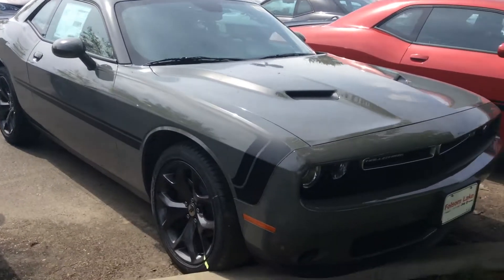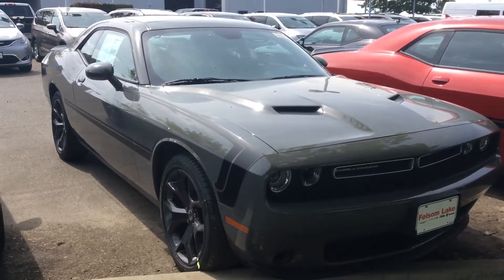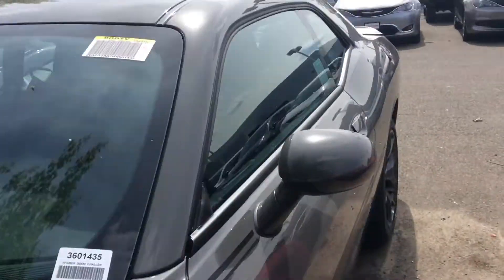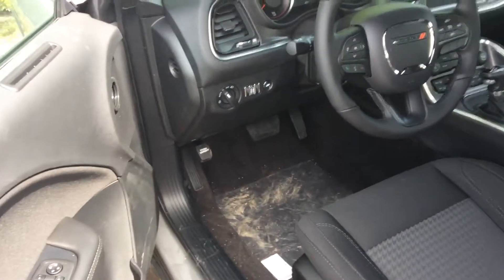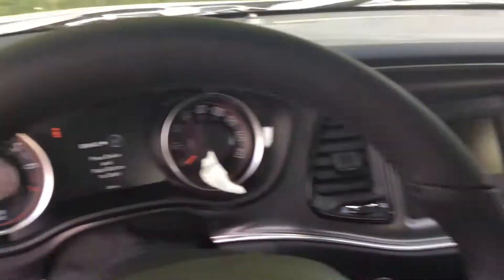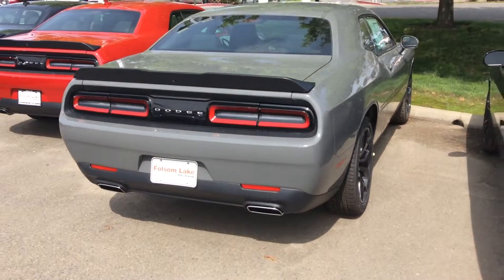Kathryn's new Challenger!